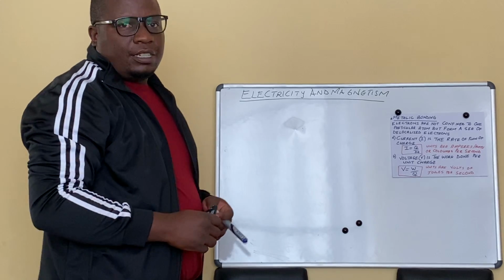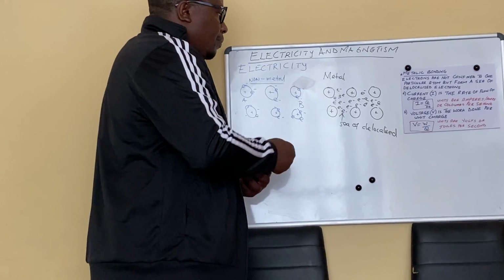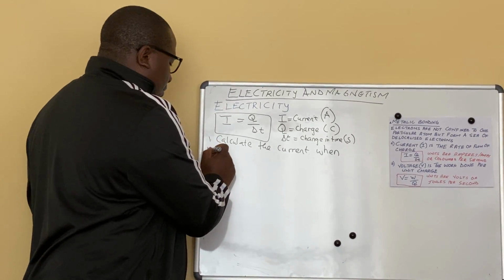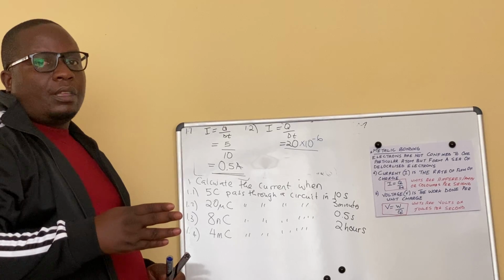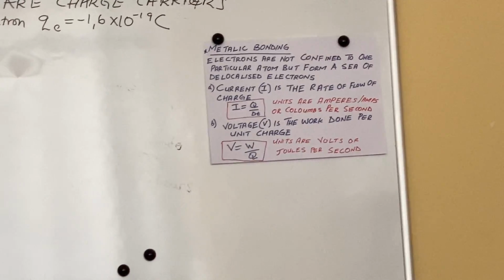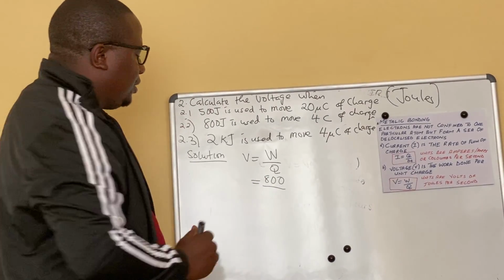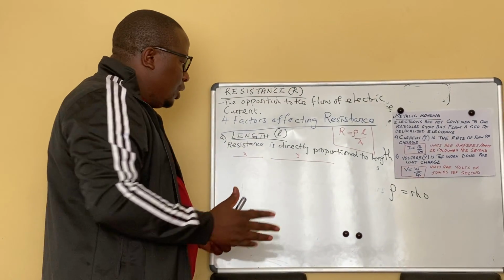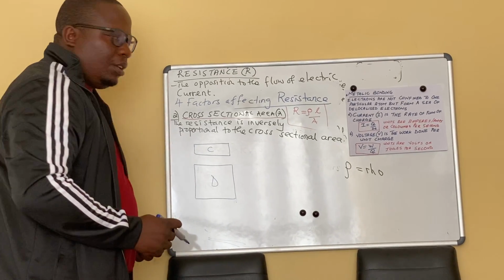Electricity and Magnetism